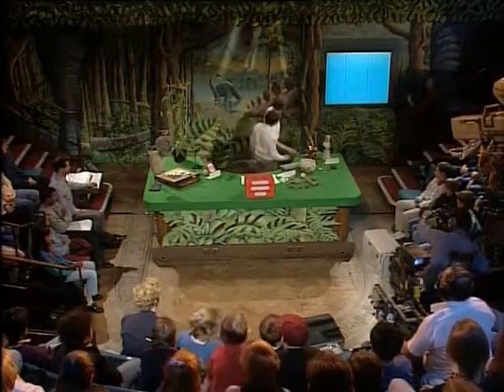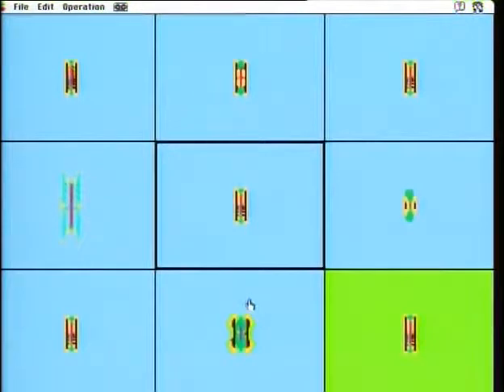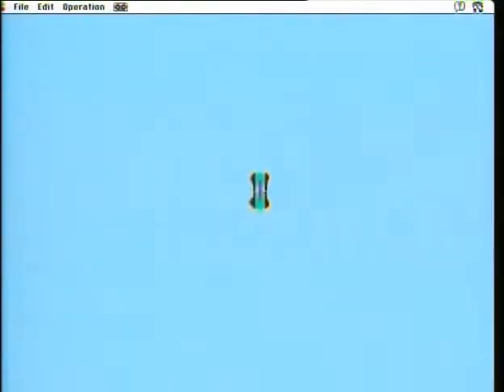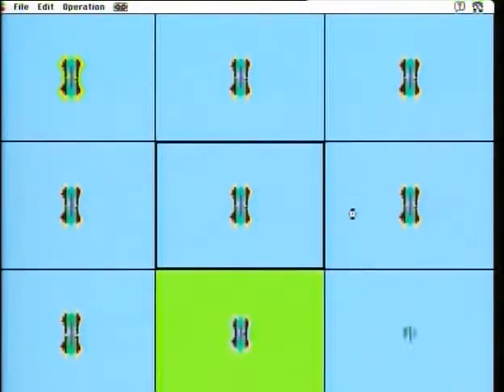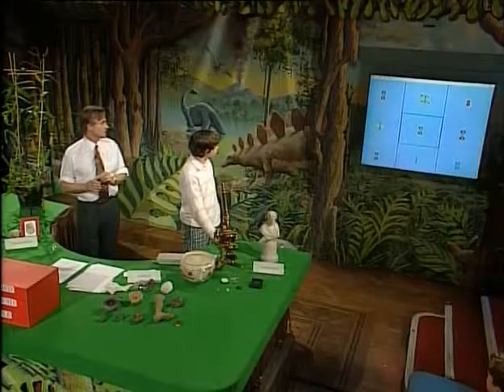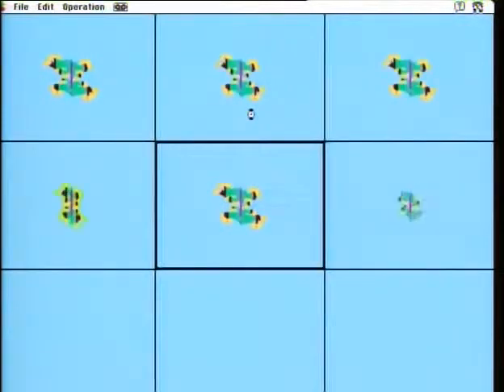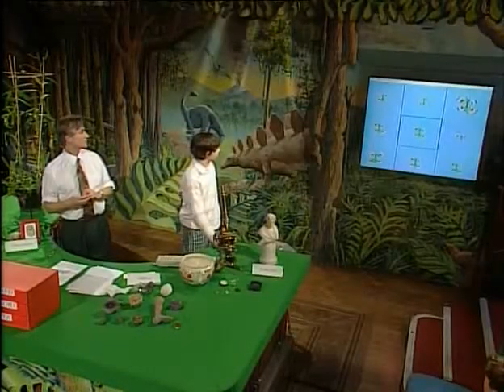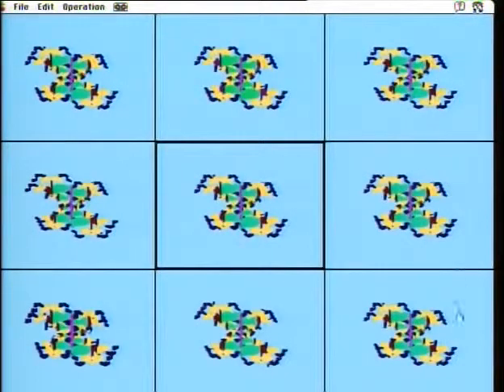Growing Up in the Universe Part 2: Colour Biomorphs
Richard Dawkins demonstrates his 'colour biomorphs' program in 'Growing Up in the Universe', Episode 2, 'Designed and Designoid Objects'